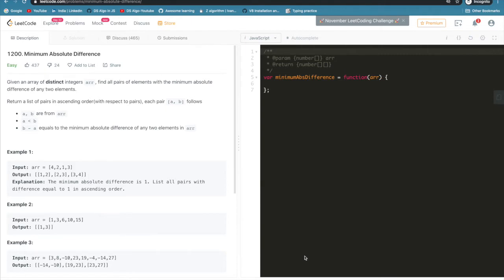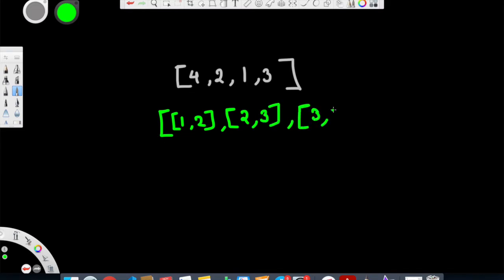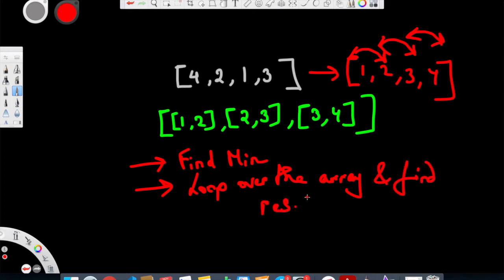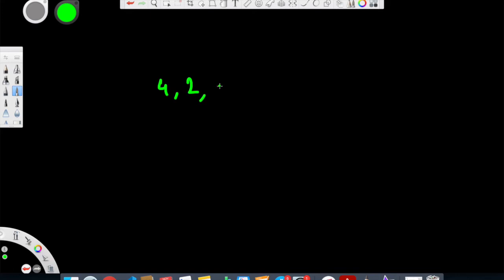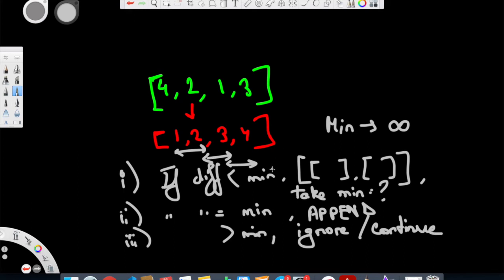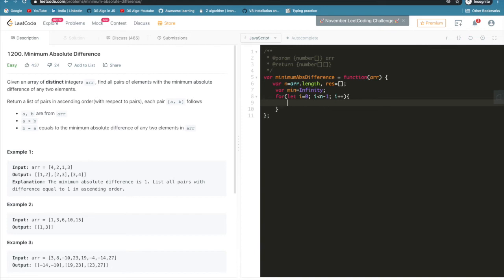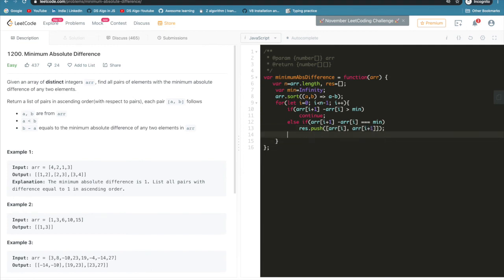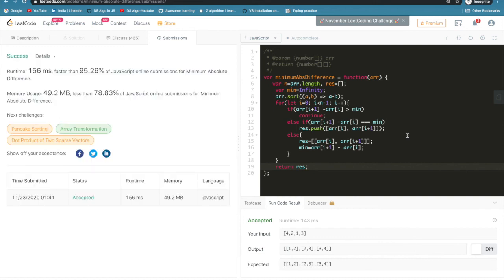LeetCode in JavaScript - Minimum Absolute Difference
Hi everyone, this is the LeetCode problem for finding the min absolute difference. You can find the problem here: